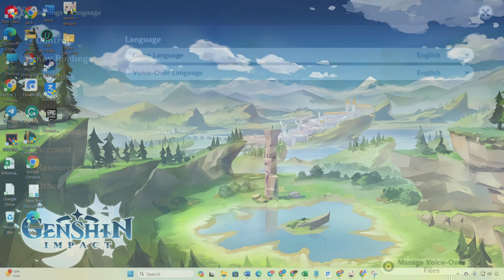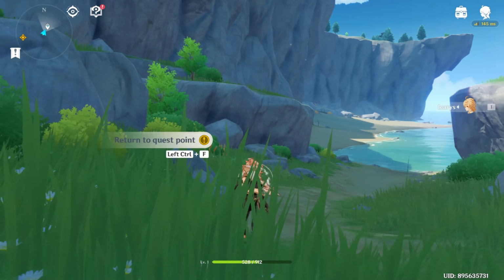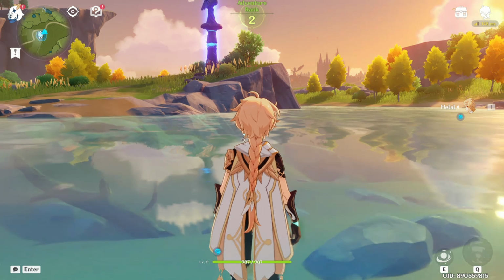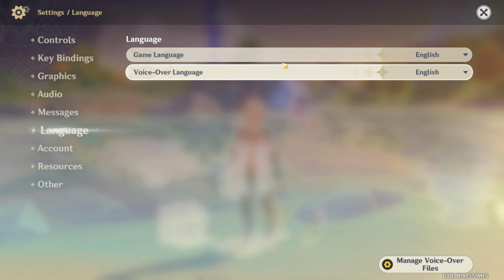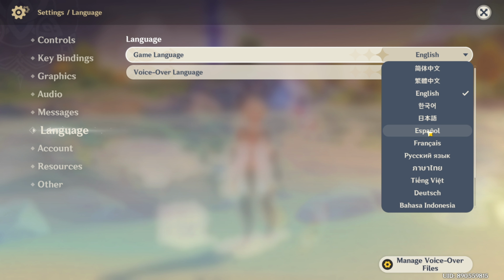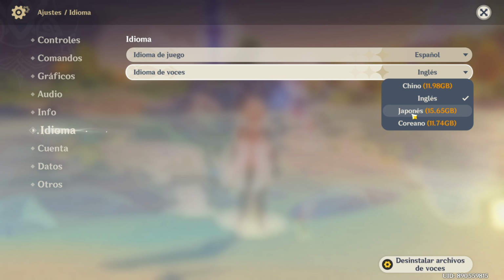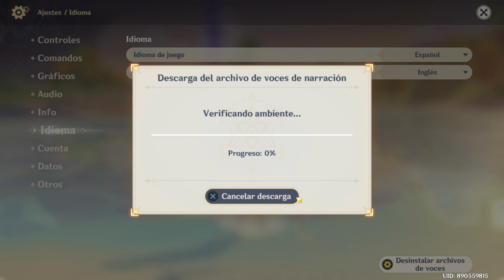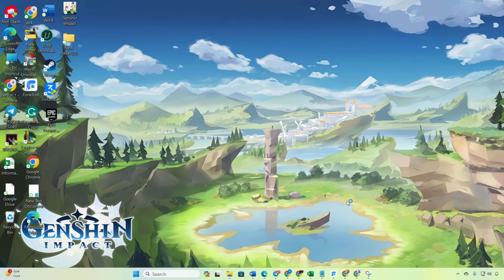How to Change Language on Genshin Impact from PC | Switch Language in Genshin Impact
Are you looking to change the language in Genshin Impact? If you want to change the language on Genshin Impact for PC, you've come to the right place! I am here to assist you in changing the language in Genshin Impact on PC. In this video tutorial, I will demonstrate how to change the language in Genshin Impact. Simply watch the video and follow the instructions provided to change the language on Genshin Impact for PC.

If you are interested in changing the language settings in Genshin Impact or switching to the English language on your PC, you can refer to this instructional video for step-by-step solutions. By watching this video, you will gain knowledge on how to switch languages within Genshin Impact, modify the language settings specifically on your PC, and set the desired language in Genshin Impact on your PC using the provided guide.

00:01- Video intro
00:17- The Process
01:01- Video ending